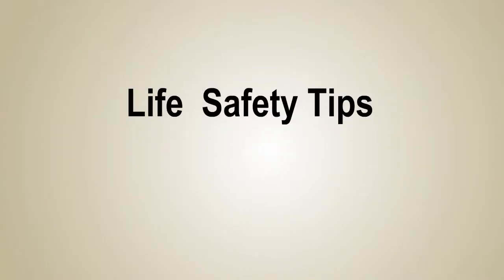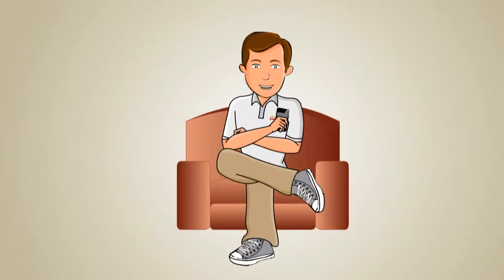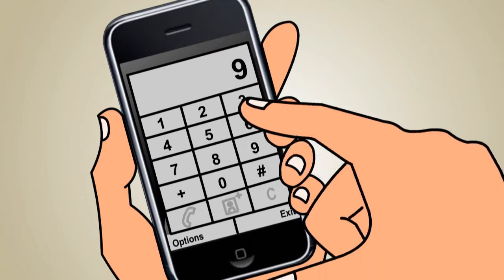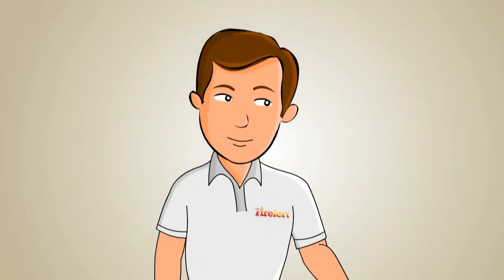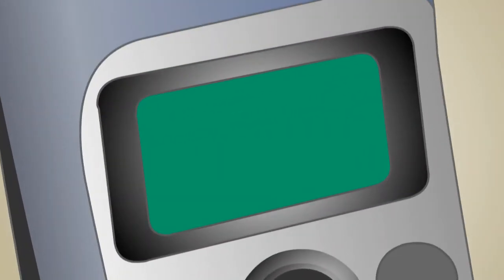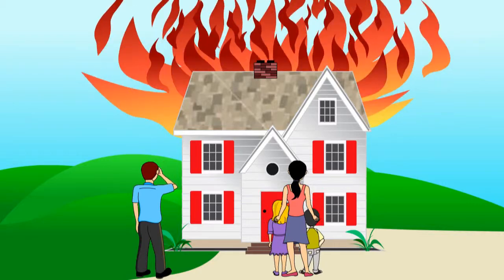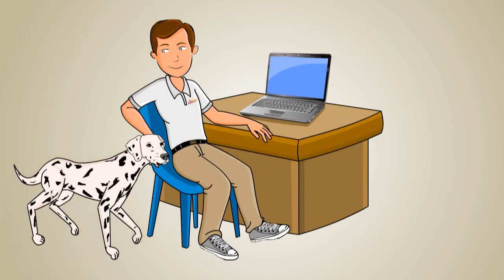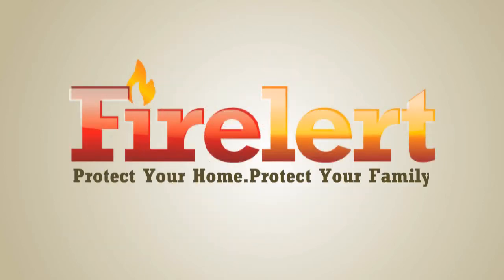FIRELERT Do You Know How To Dial 911.mov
Do You Know How To Dial 911? It may not be as easy as you think